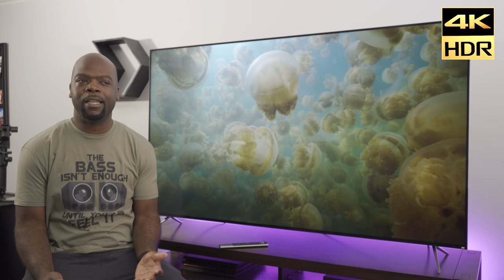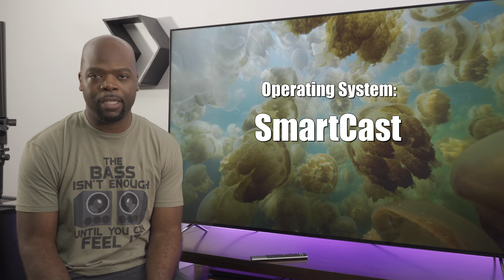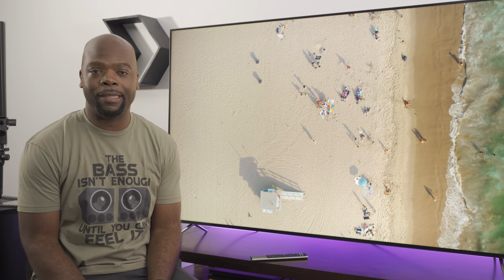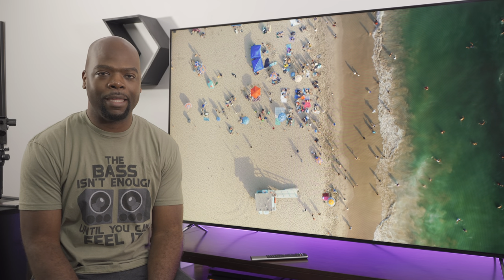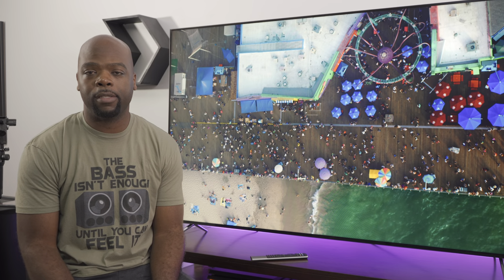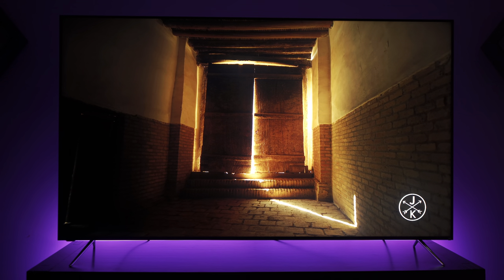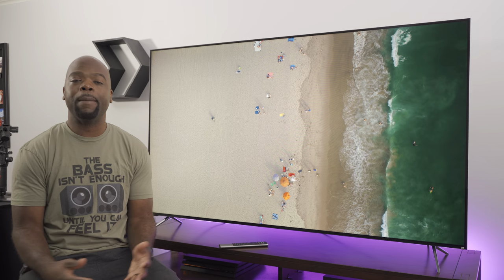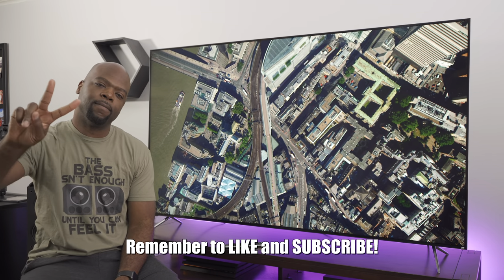Vizio P-Series Quantum X Review: High end features on a budget! [4K HDR]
We review the Vizio P Series Quantum X. It's a budget priced TV with some pretty high end features. The question is what do you have to give up for all that.

PRODUCT LINKS:

Sony X950G 4K HDR TV
Samsung Q80R QLED TV

Sony A8G OLED TV
Samsung Q90R QLED TV
LG C9 OLED TV
Sony A9G OLED TV

4K HDR TV